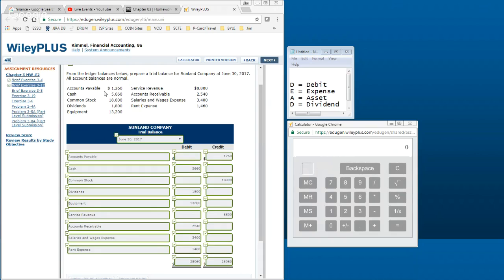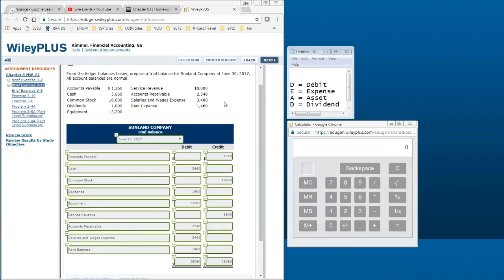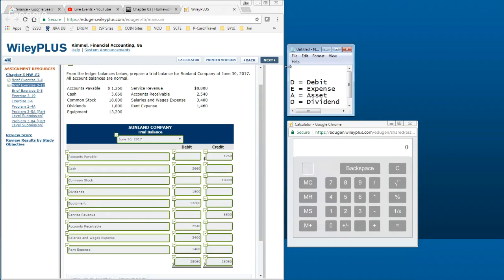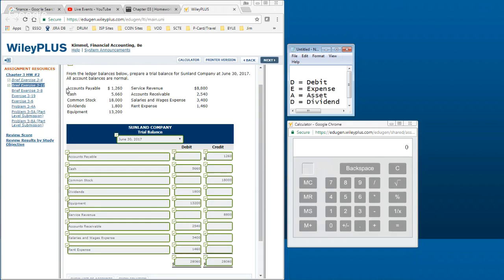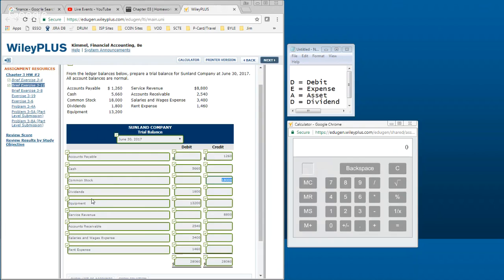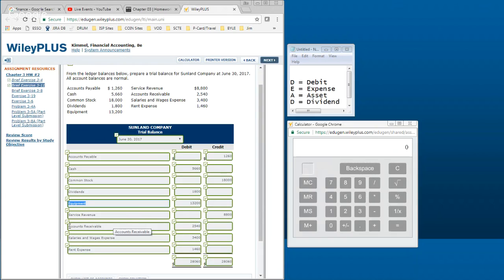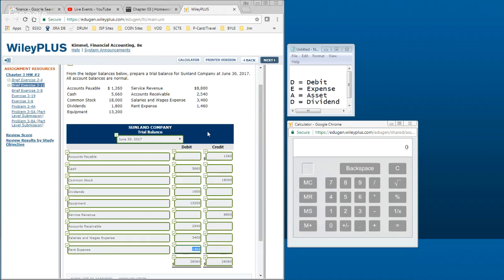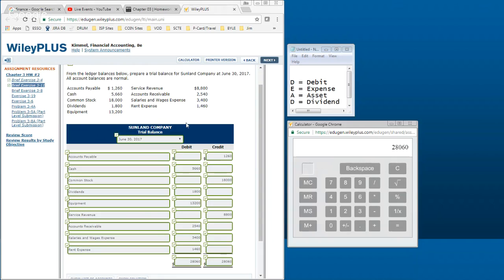BYUI Spring 2018 Acct 201 CH3-11 Trial Balance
This is part of a homework assignment to teach and learn.  This is assignment is based upon the WileyPlus Chapter 3 Brief Example 3-11. Example of a Trial Balance.